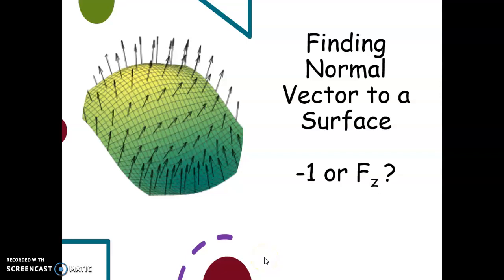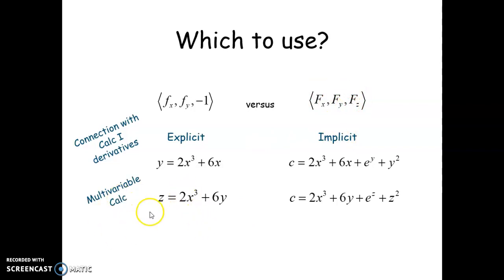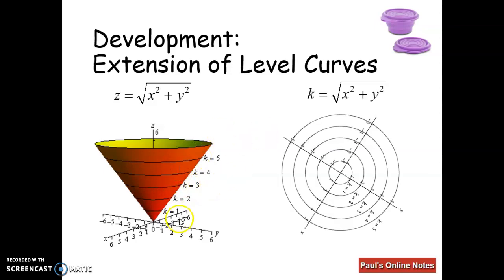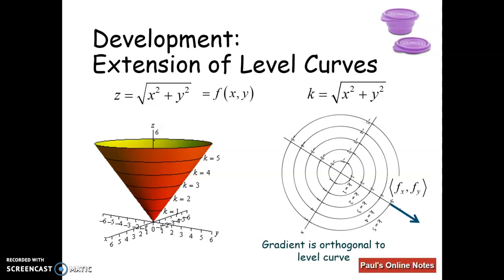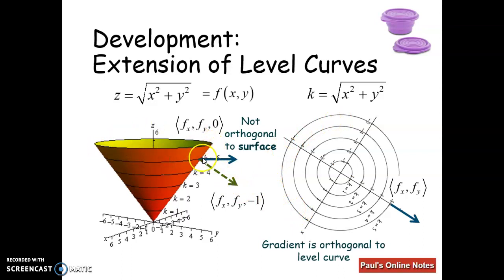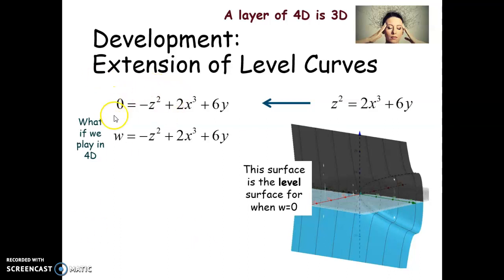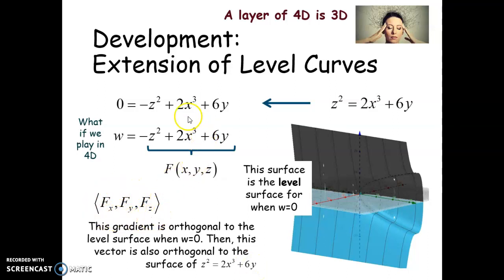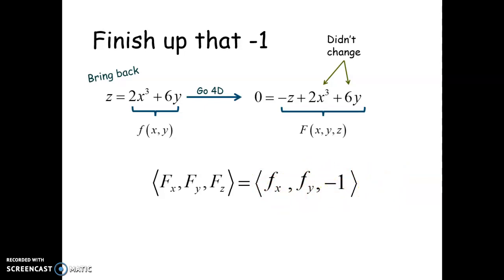Finding Normal Vector for Surface: -1 or Fz?